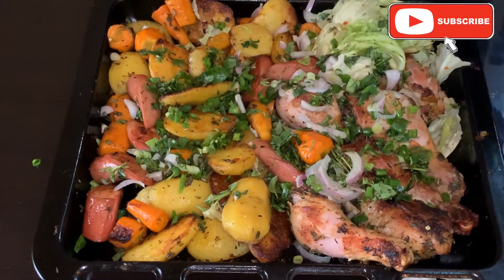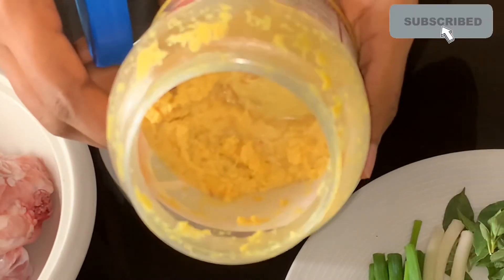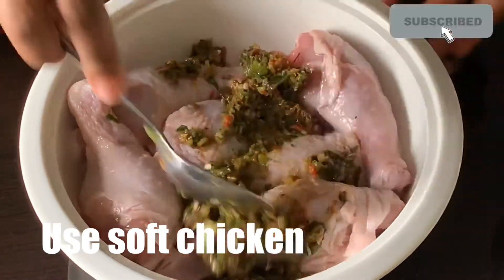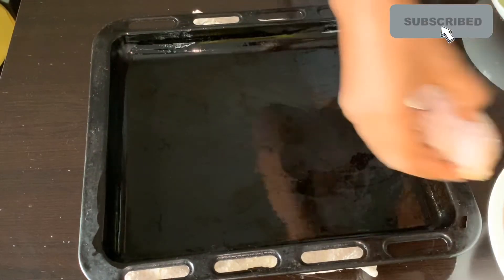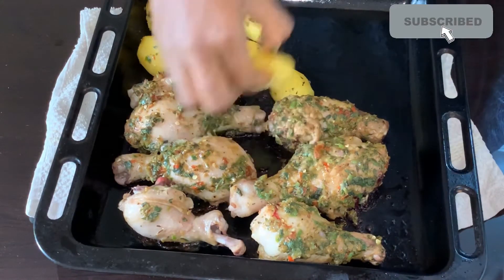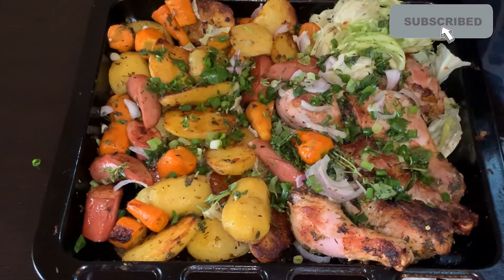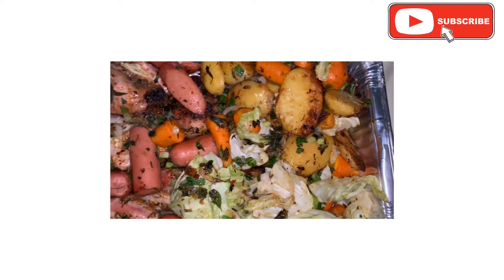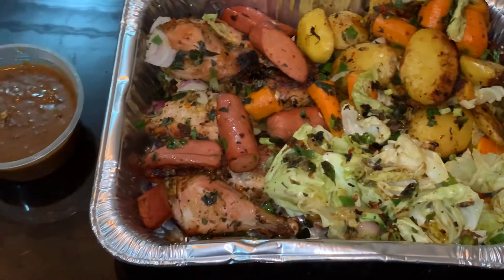Easy and Delicious Chicken and Potato Bake | Dinner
Ingredients

Chicken
Potato
Carrot
Cabbage

Marinade:
Spring onion
Onion
Basil
Green chilies
Scotch bonnet aka ata rodo
Ginger/garlic paste
Salt
Black pepper
Curry powder
Thyme
Coriander powder
Paprika
Chicken seasoning
Bullion cube